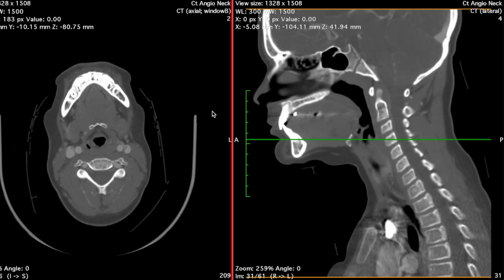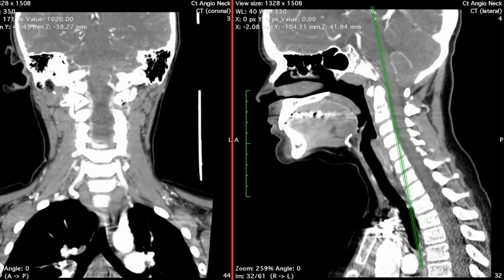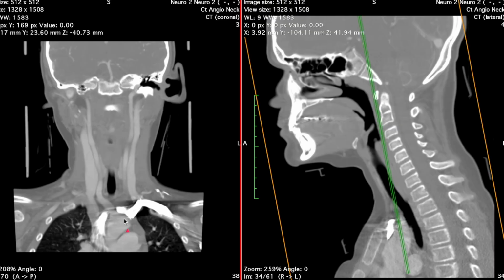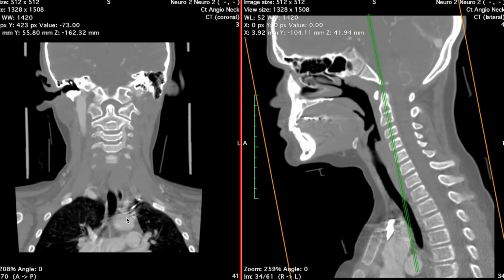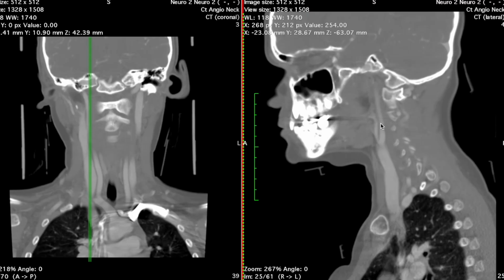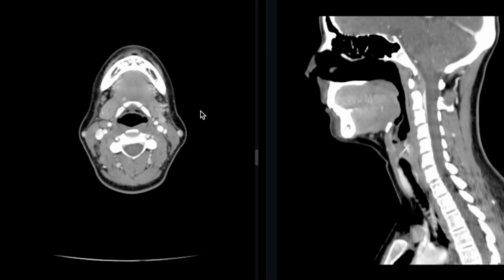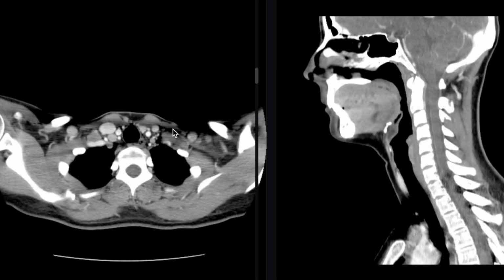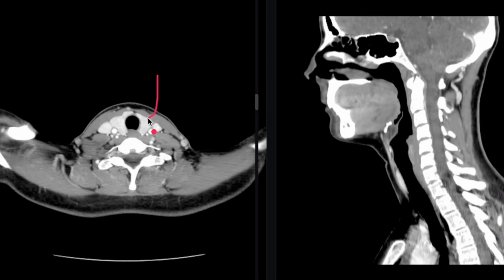Superficial and Deep Neck Anatomy Imaging Walkthrough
In this video, we will be discussing the anatomy of the Superficial and Deep Neck.